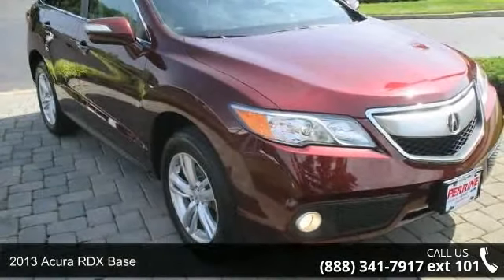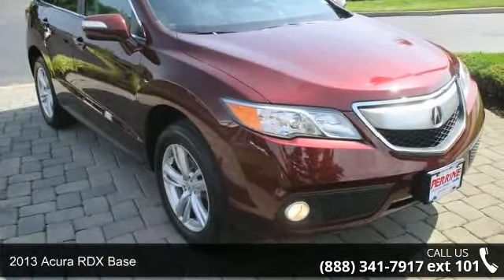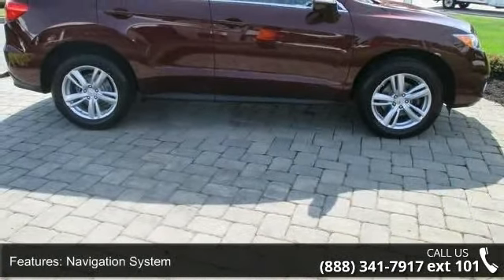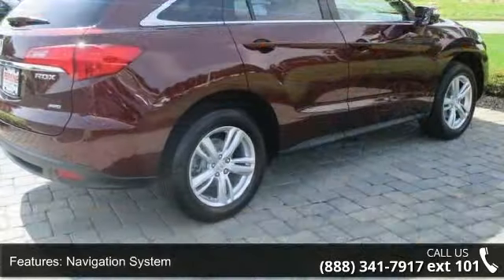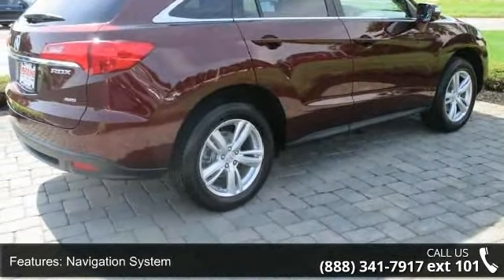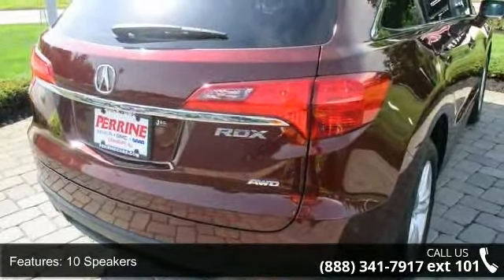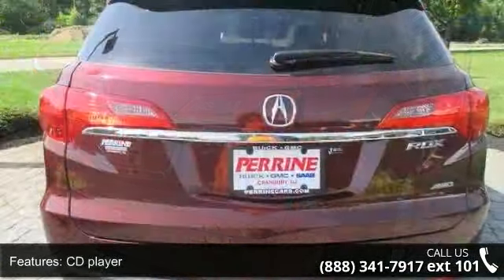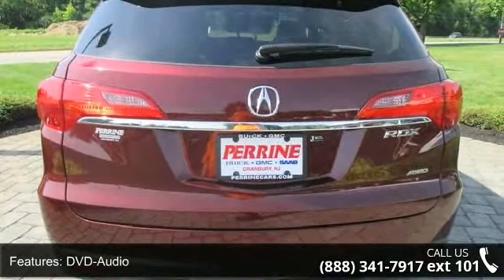2013 Acura RDX Base - Perrine Buick GMC - Cranbury, NJ 08512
** Balance of Original Factory Warranty**, ** Leather Interior **, **3rd Row Seating**, **Alloy Wheels**, **Automatic Climate Control**, **AWD**, **Backup Camera**, **Blue Tooth for Phone**, **New Tires**, and **Sunroof/Moonroof**. Priced Right From the Start. At Perrine We Always Price Our Cars Below Market Value. A Great Car at an Exceptional Value! Our Goal is to Satisfy your Car Buying Experience Completely. There are used SUVs, and then there are SUVs like this well-taken care of 2013 Acura RDX.  This luxury vehicle has it all, from a posh interior to a wealth of wonderful amenities.  If you want a creampuff with style, this is it. This plush RDX, with grippy AWD, will handle anything mother nature decides to throw at you during one of her bad days at work. Our process is simple and transparent.